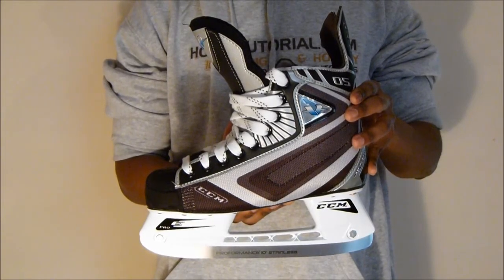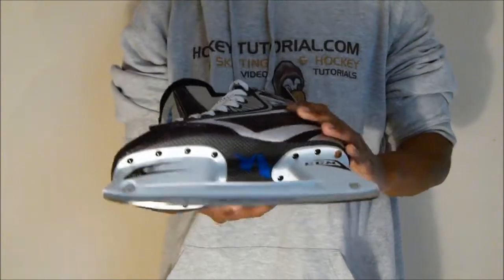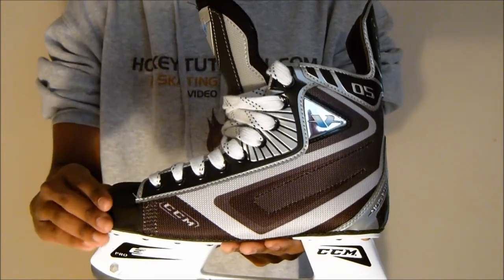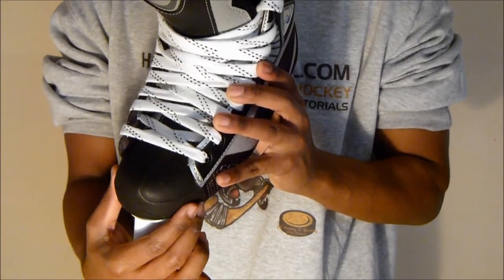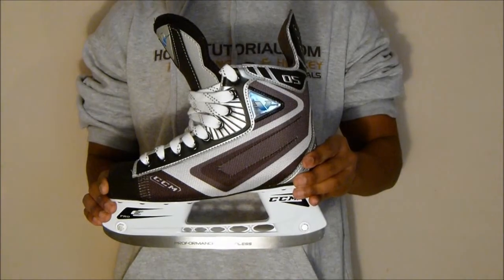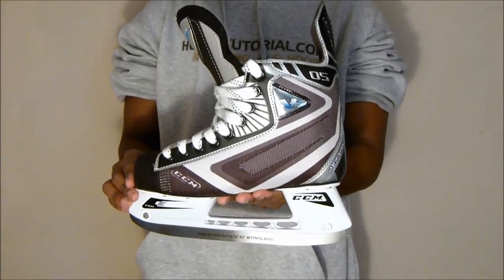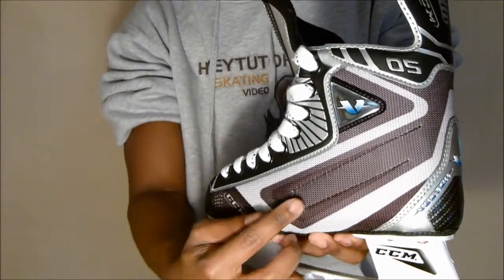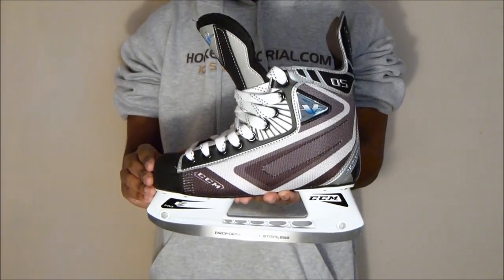CCM Vector 05 Video Review HD by Hockeytutorial.com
CCM Vector 05 Ice Hockey Skates

      Vectorwear II Quarters
      New lightweight core
      Quick Microfibre liner
      Vector full graphic outsole
      Anatomical response footbed
      Felt tongue with lace bite protection
      Stainless steel scalloped runners